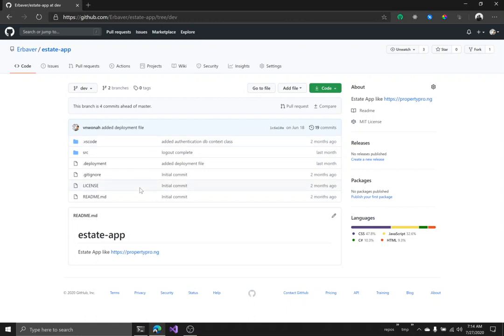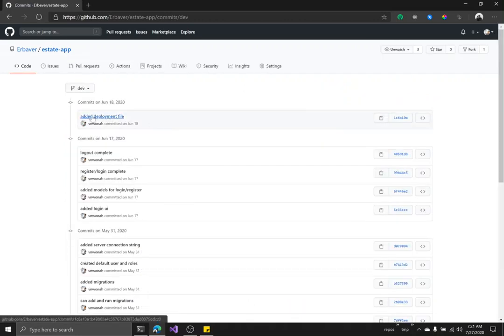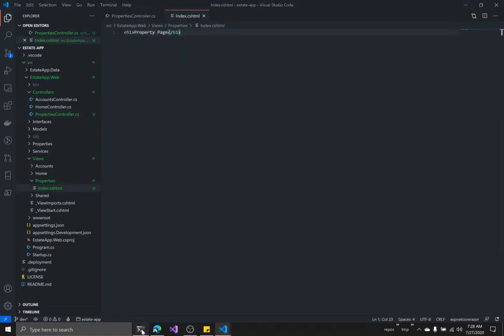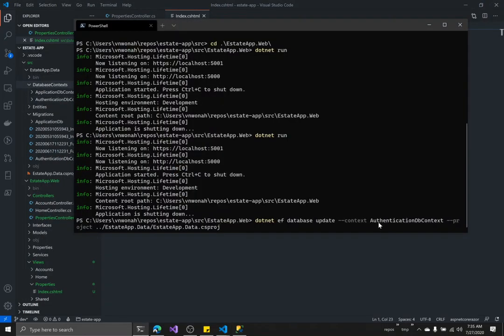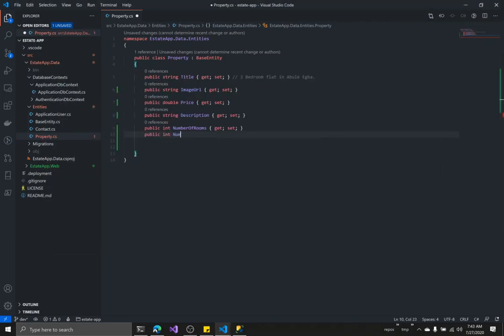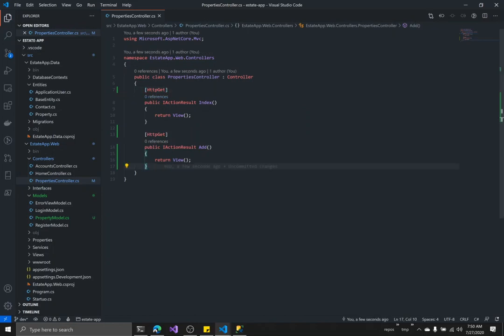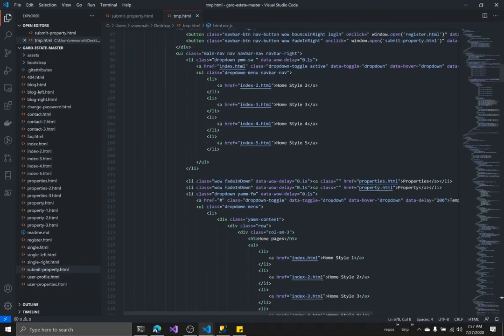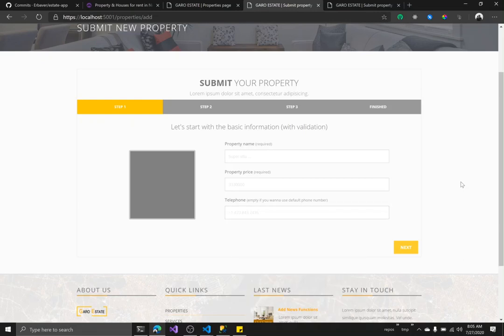Add Properties - Part 1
In this video we create a database table, controller and view necessary for adding properties to an application.